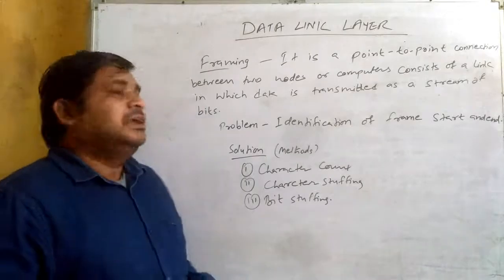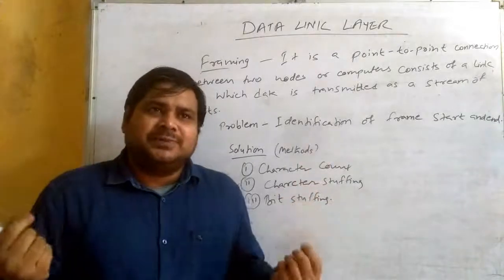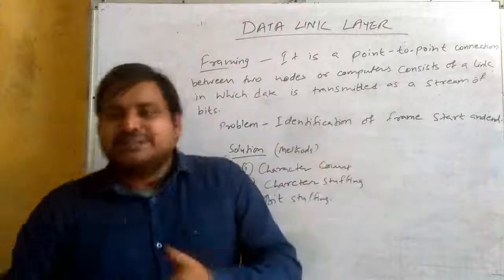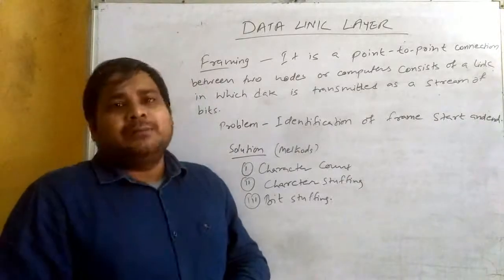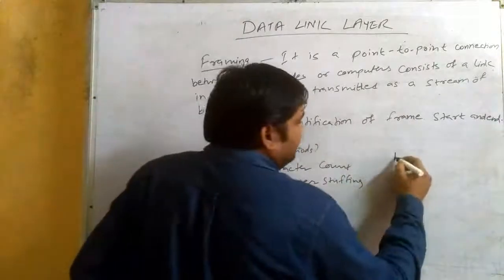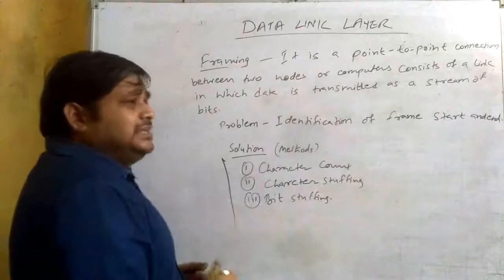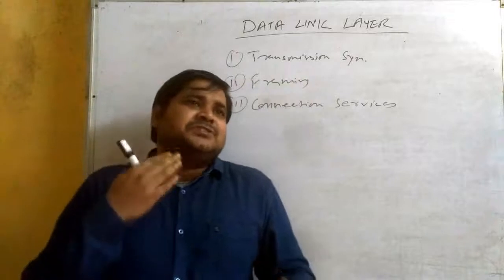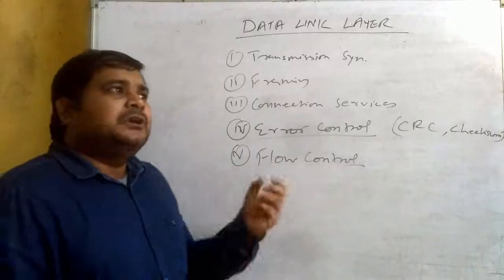Data Link Layer Part 2 (Framing) --- OSI Model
Data Link Layer Part 2

OSI Model

Framing --- character Count, Character Stuffing, Bit Stuffing
Connection services
Error Control